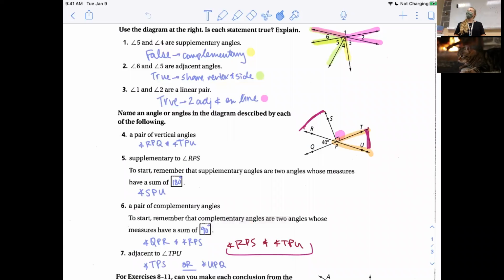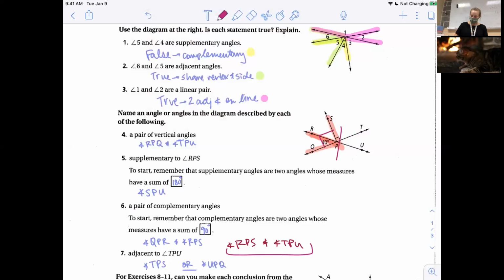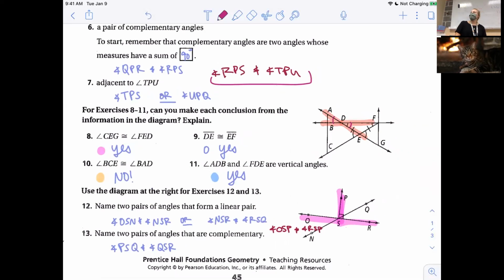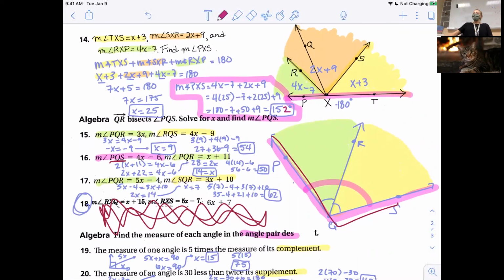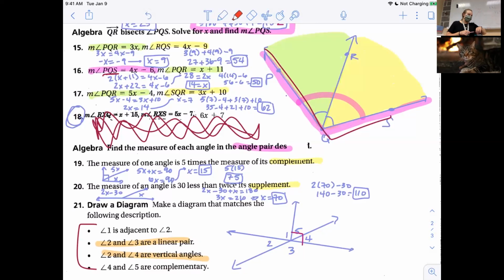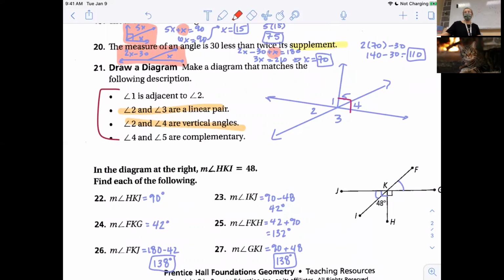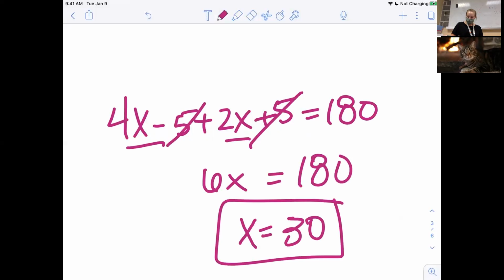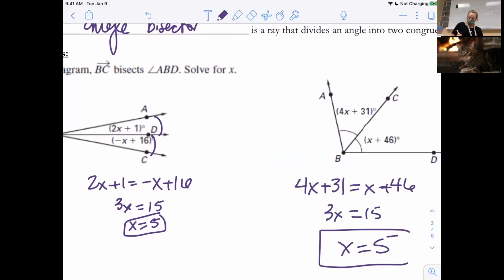Geometry: Rest of 1.5 - rev of hw and finish notes